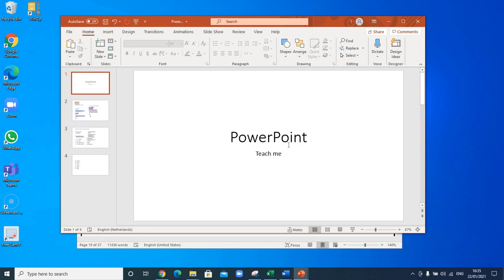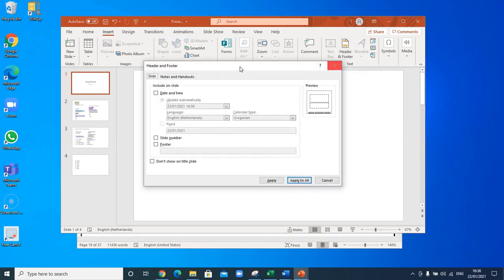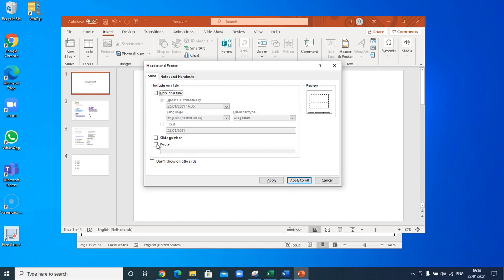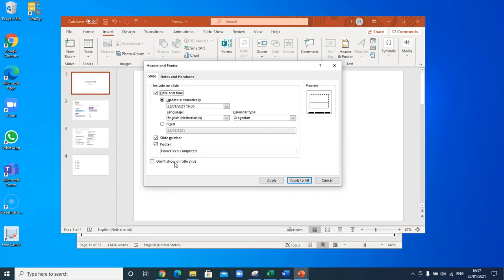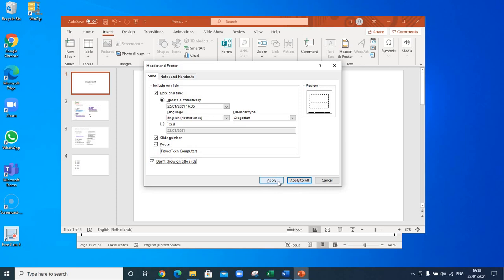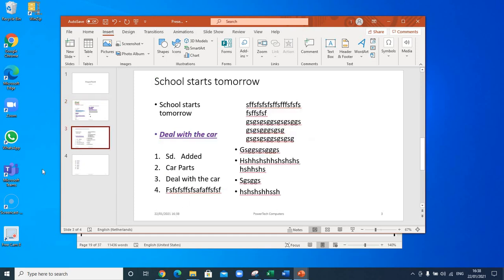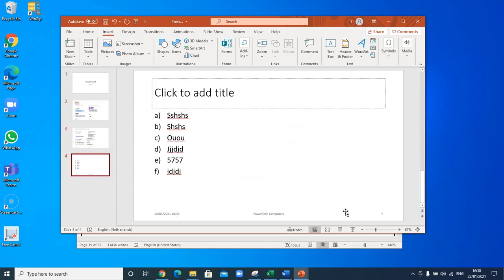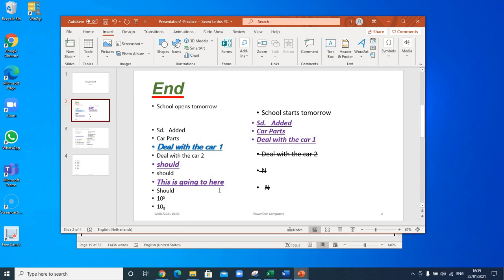MsPowerPoint Module4 V1 FormatText N Layout P5 HeaderFooterSlideNumber DateTime